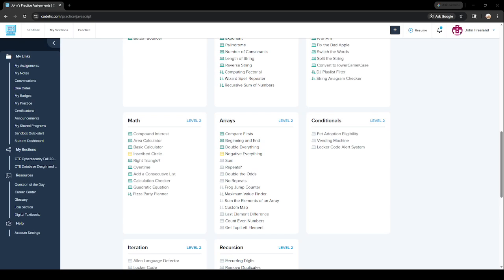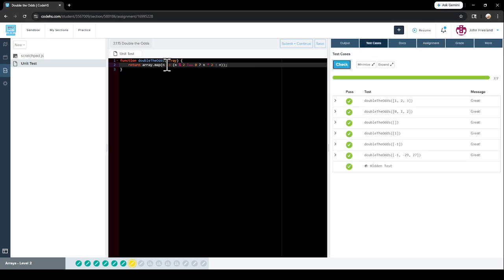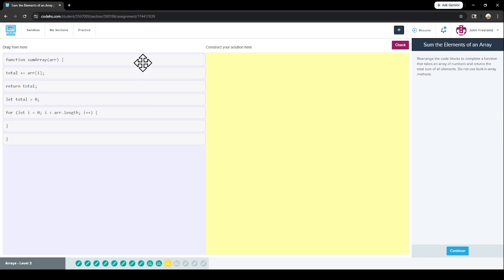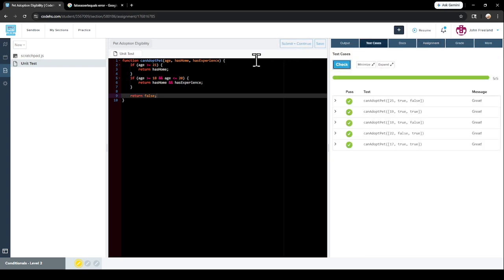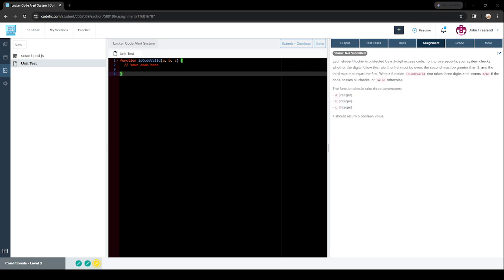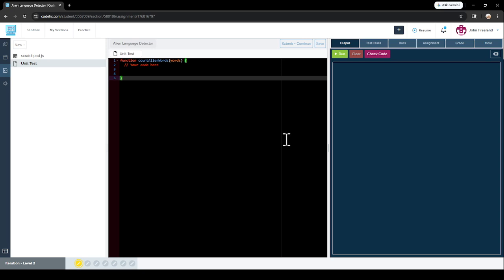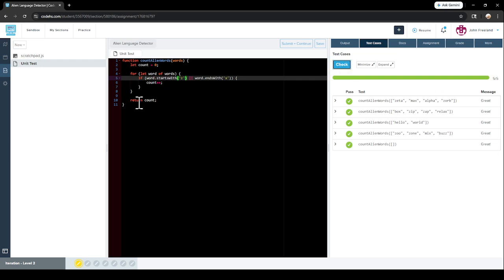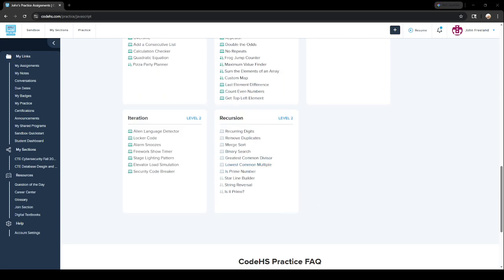CodeHS JavaScript Practice Work 5 (Arrays Lvl 2, Conditionals Lvl 2, Iteration Lvl 2)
Working through ‪@codehsofficial‬  practice problems on video, to show solutions and thought processes on coding to help if people need it.